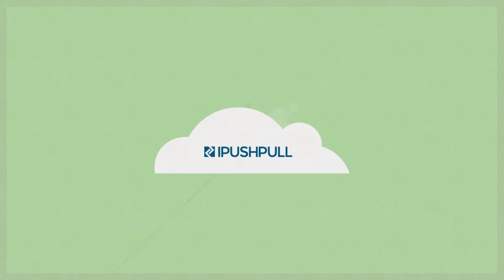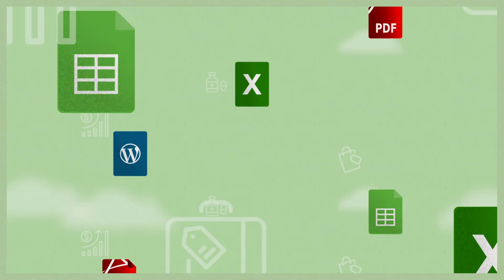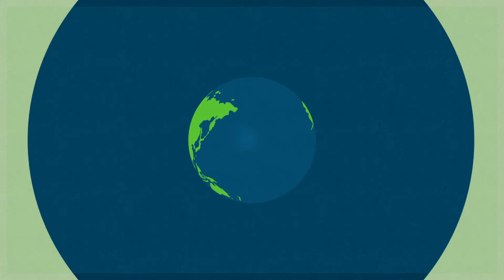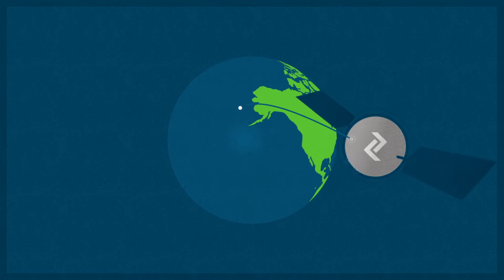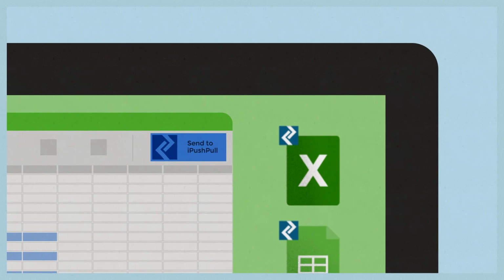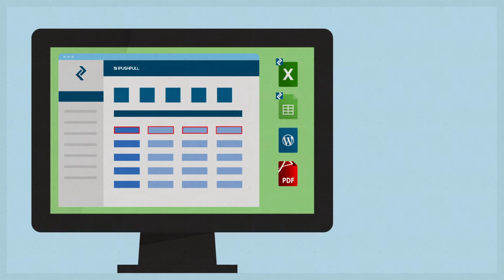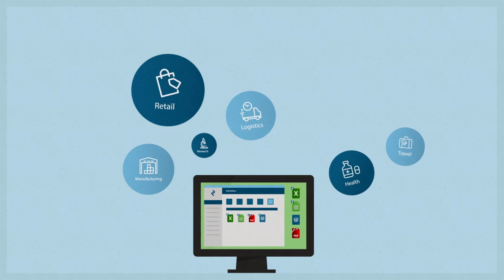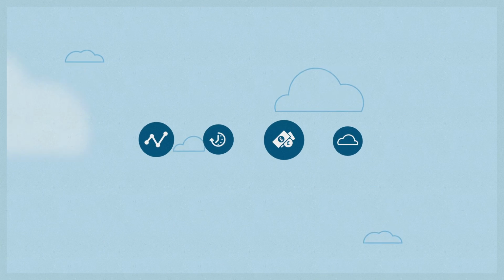What is ipushpull? - Explainer Video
iPushPull is a start-up technology business who have developed and produced a revolutionary new software application. The software (also called iPushPull) links remote MS Excel spreadsheets and other desktop applications in order to deliver secure live data to all desktop and mobile devices.

Due to the complex and innovative nature of the software, the marketing team at iPushPull were having difficulty explaining its power and capability to potential clients. Absolute were briefed to create a short animation that summarised the purpose and function of the new software using simple, concise language that even a layman could understand.